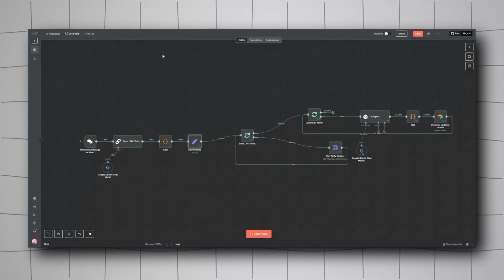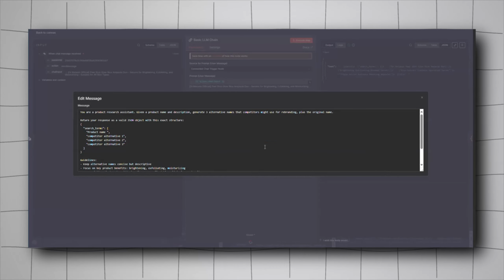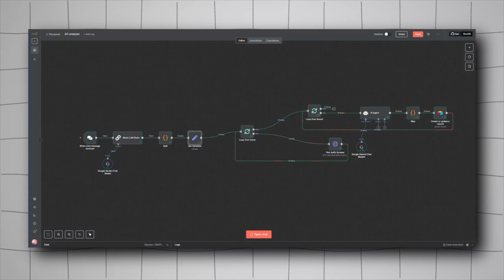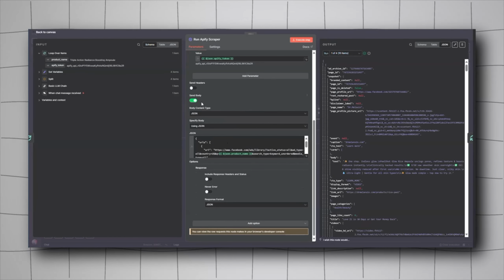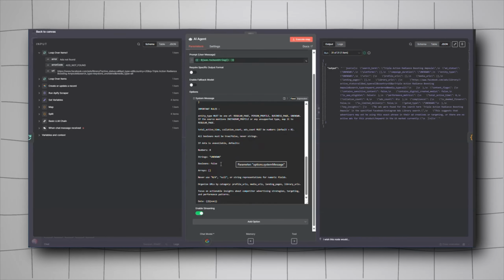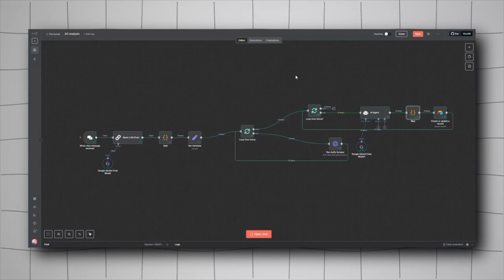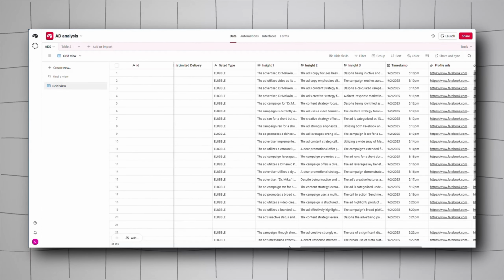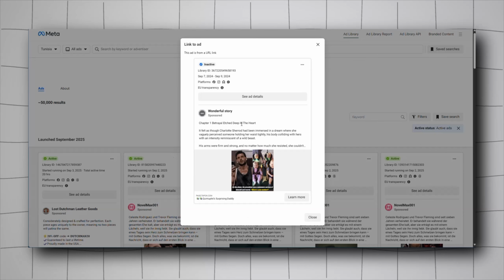This N8N Workflow Analyzes Unlimited Ads In SECONDS!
Automate Ad Analysis Using This N8N Workflow In SECONDS
Hey guys!
Today's tutorial is all about how to automate ad analysis using an N8N workflow in seconds. ⚡

In this step-by-step guide, I’ll show you how to connect Apify with N8N to scrape ads and automatically analyze them. This workflow helps you save tons of time by turning raw ad data into actionable insights instantly.

Whether you’re running campaigns, studying competitors, or just want to speed up your ad research, this tutorial will walk you through the entire setup so you can replicate it with ease.